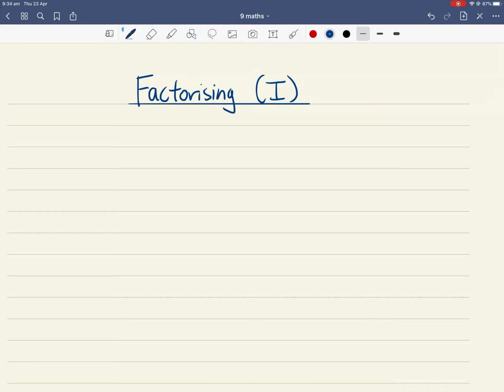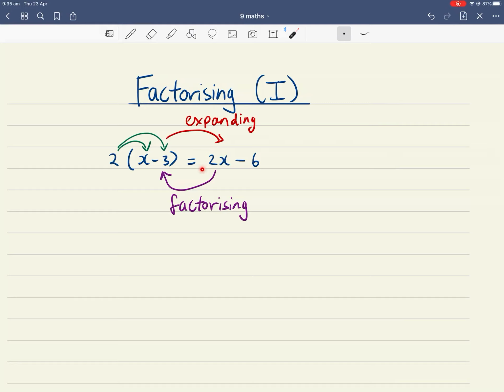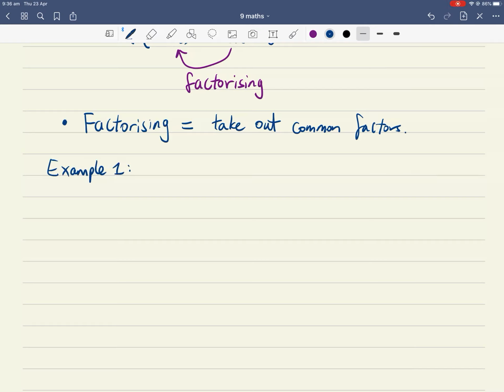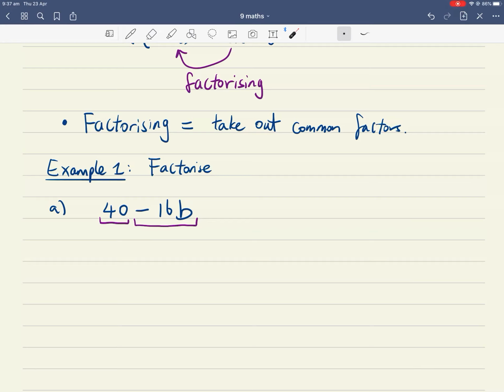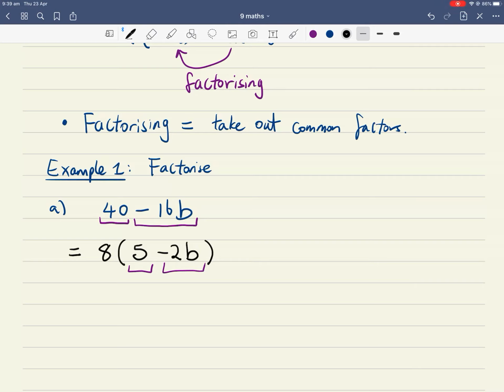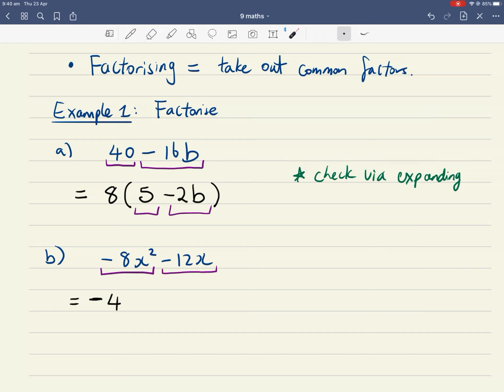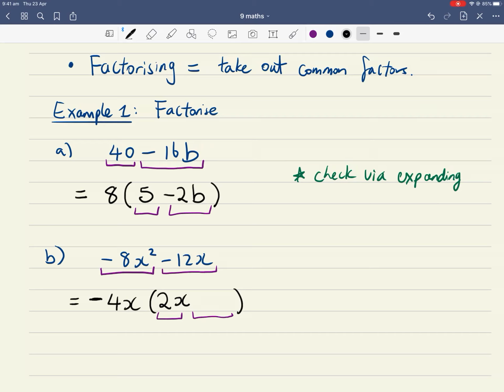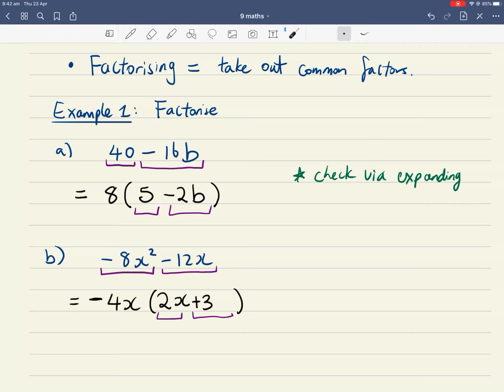9 Maths - Factorising (I) Example 1